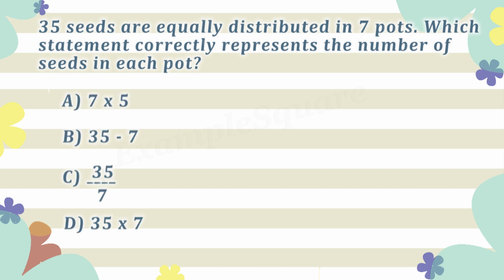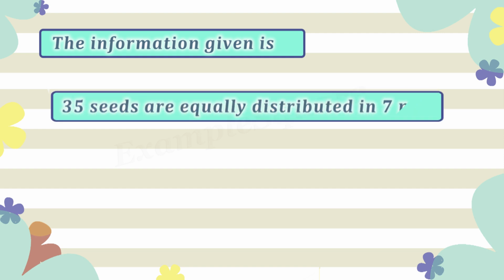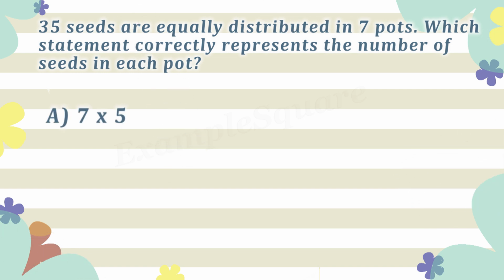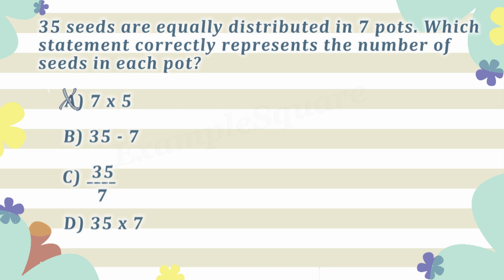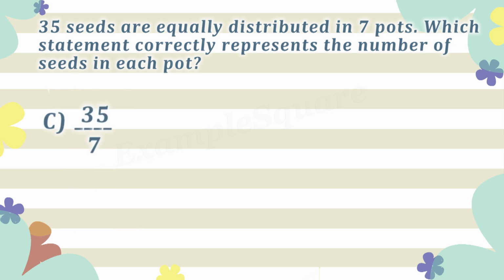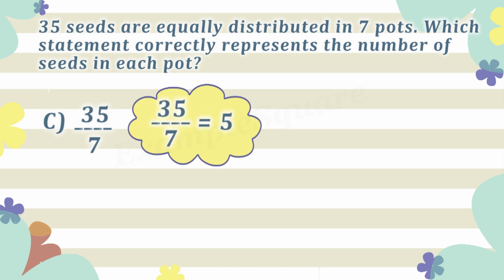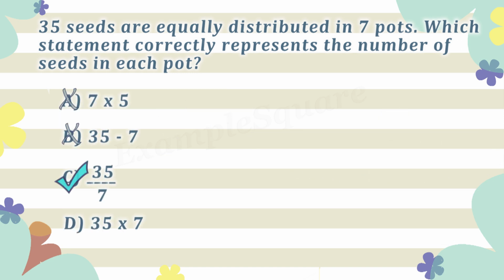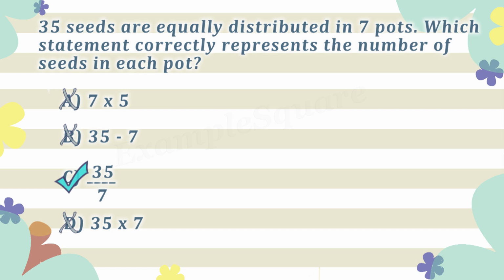Division Word Problem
This math video can be helpful for 3rd grade, 4th grade and 5th grade students in understanding the division concept and how to solve simple basic division word problems step by step. Enjoy solving a practice division word problem and picking the right answer from the 4 given choices. The answer choices provide mix of operations instead of just the answer. In this practice question test the understanding of mathematical operations such as division, multiplication, addition and subtraction. Maths practice question for Grade 3 to Grade 4. Naplan Numeracy Type Practice Question.